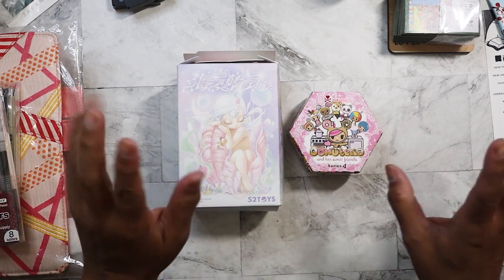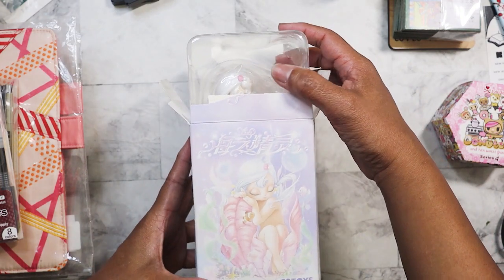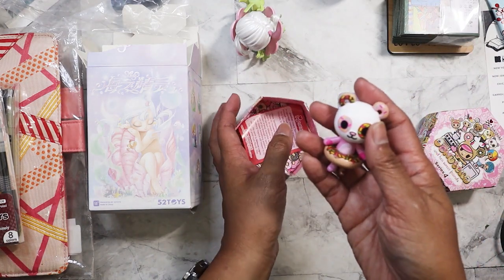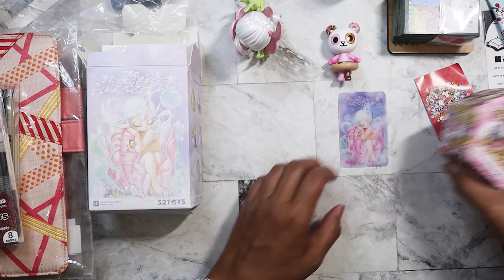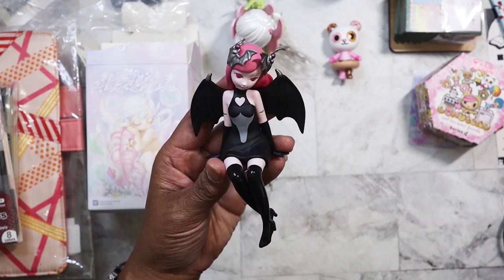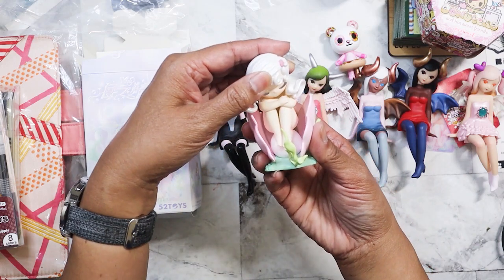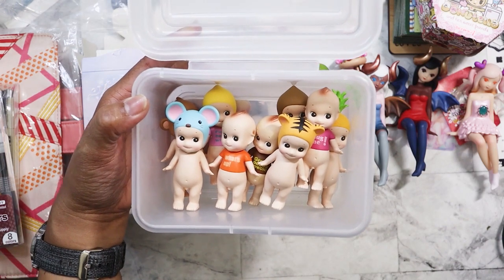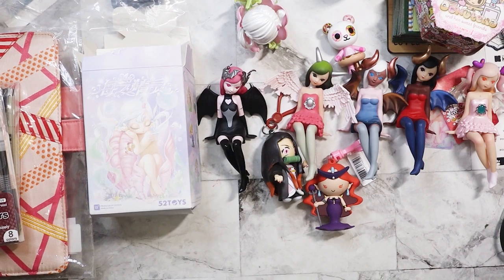Various figure haul! March 2024